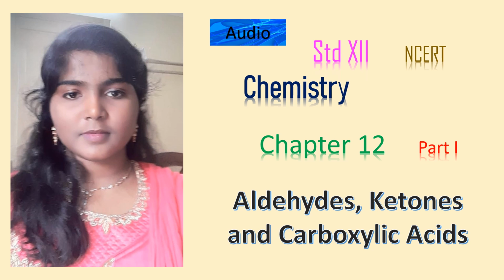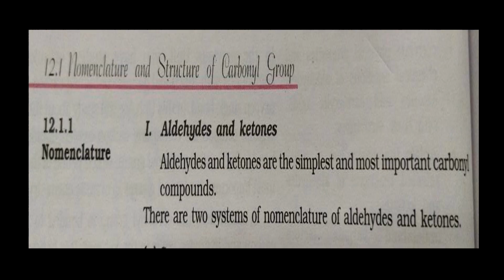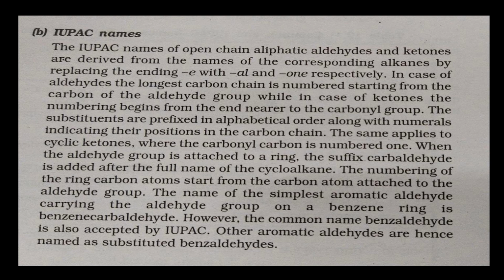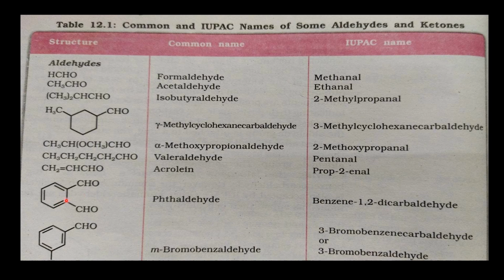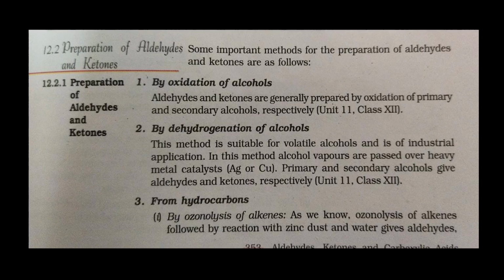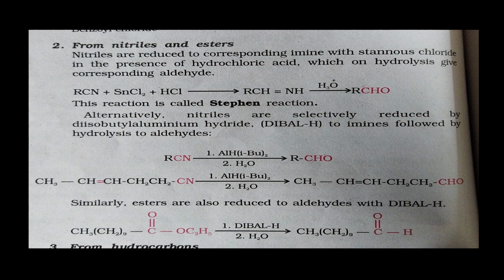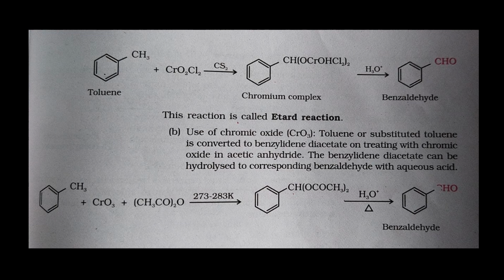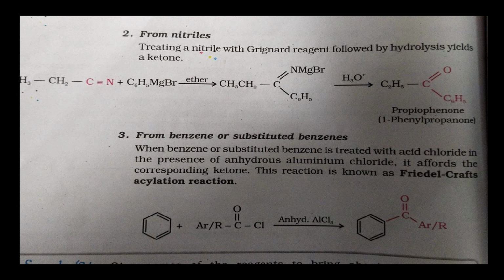Std 12 NCERT Chemistry Chapter 12 Aldehydes, Ketones and Carboxylic Acids Part 1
Hi friends,
Here I am presenting an audio on  Std 12 NCERT Chemistry Chapter12 Aldehydes, Ketones and Carboxylic Acids  Part 1

As it is a lengthy chapter, I covered the second to last  topics of the chapter.  I hope it will be useful to all those who is interested in listening than reading.